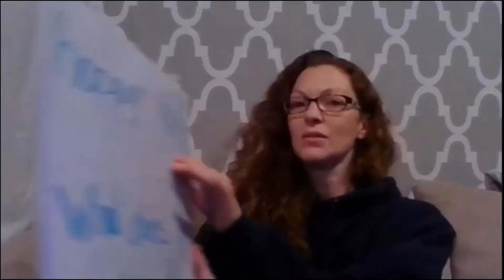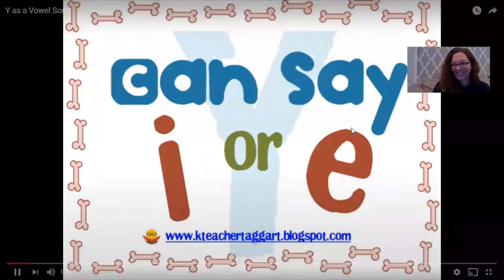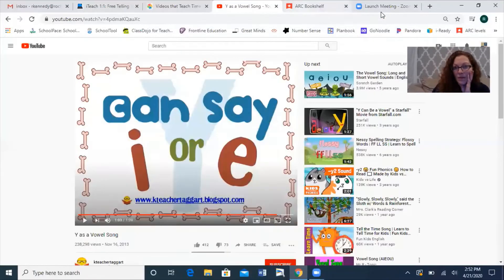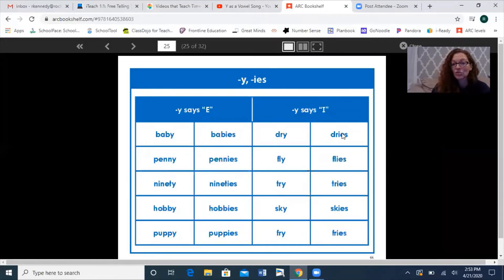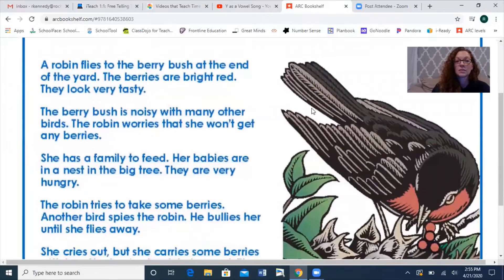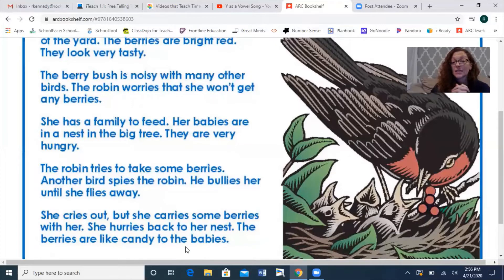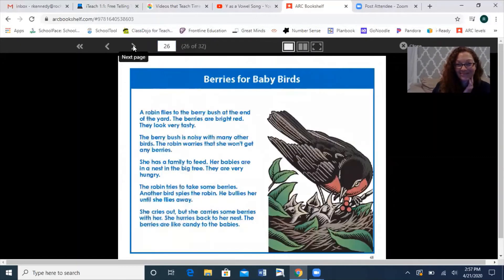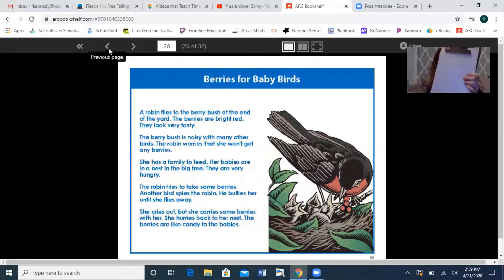Lesson 10 - 2B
You will need paper and a pencil!